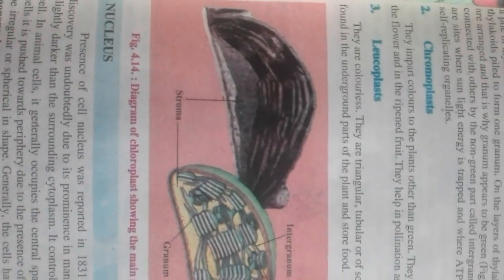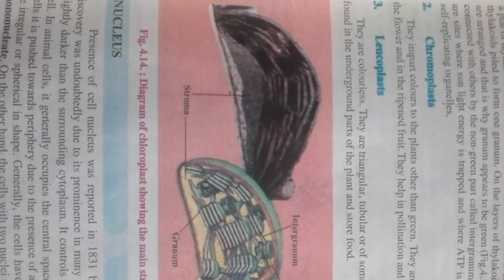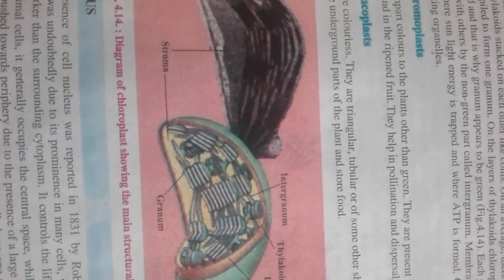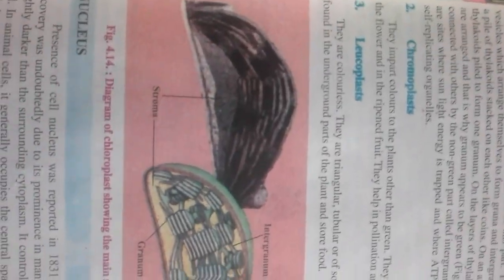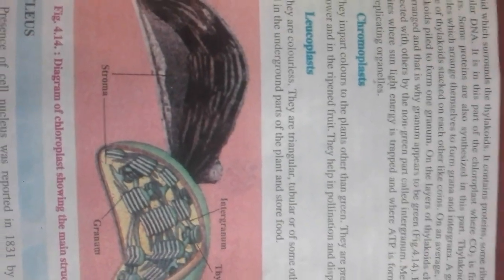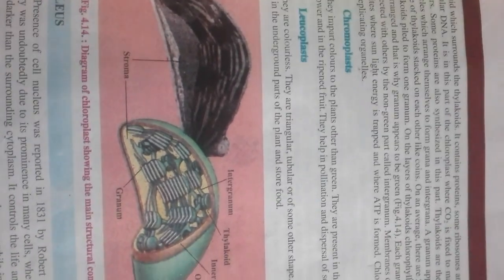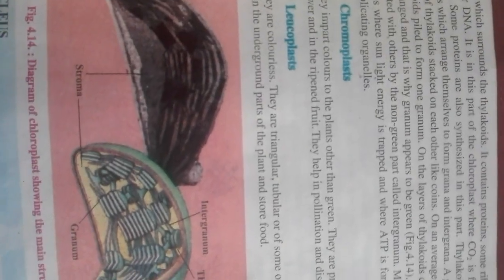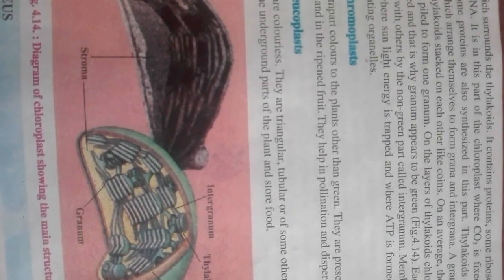adps everyday science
lecture no 9 -plastids